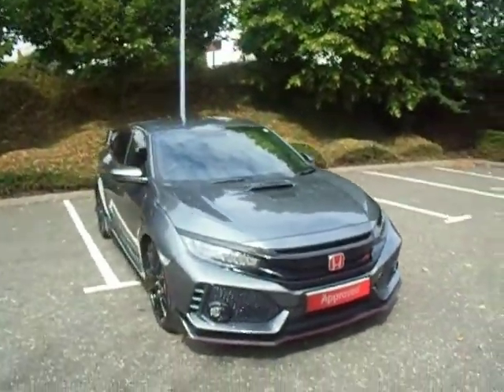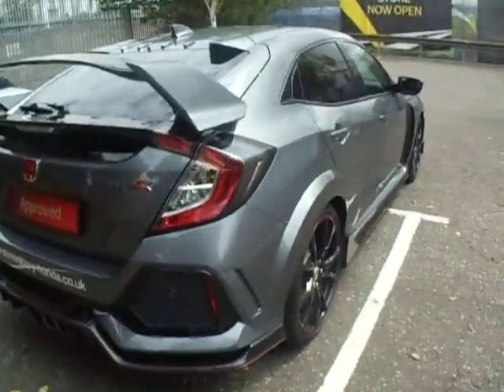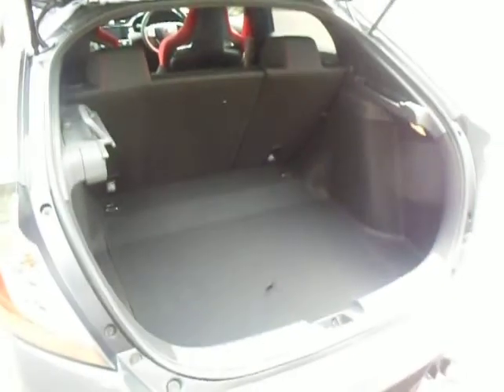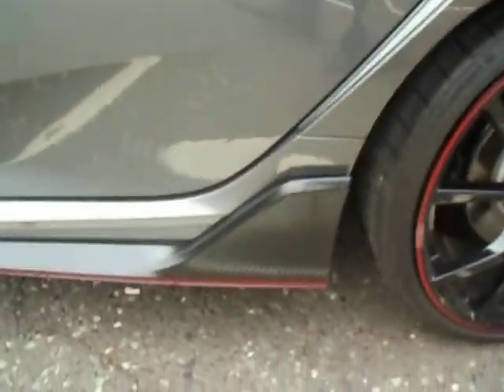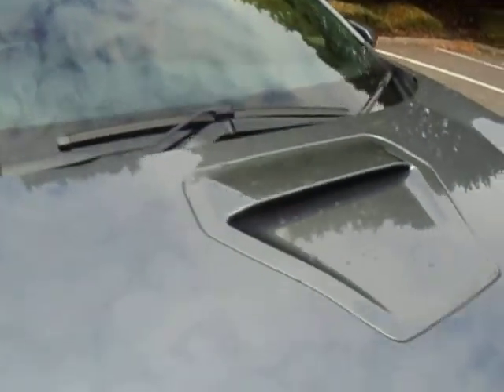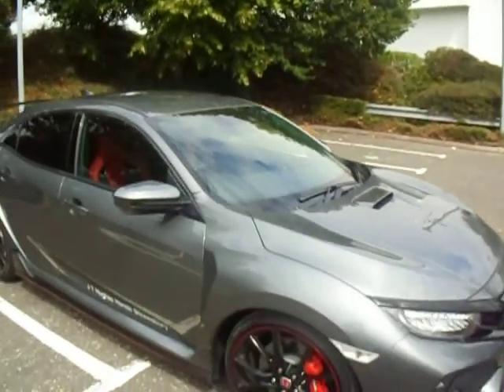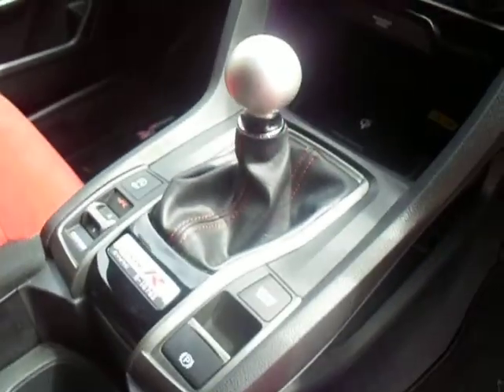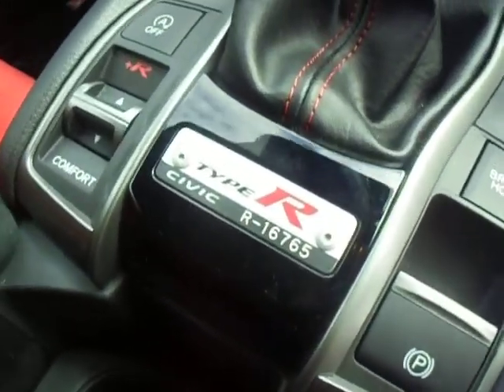DN18MFE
Honda Type R-GT finished in Honda's Polished metal metallic paint.